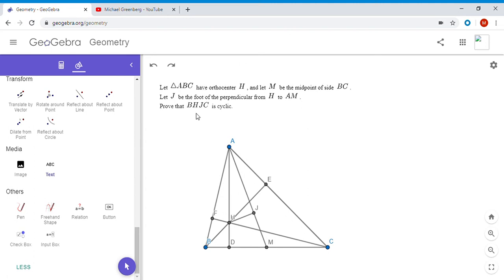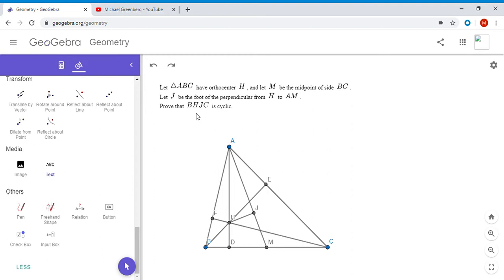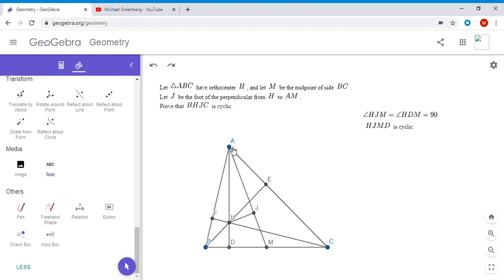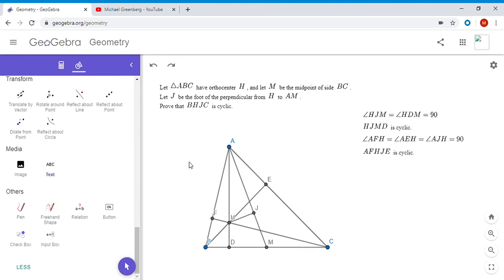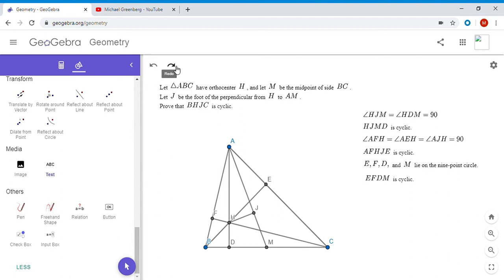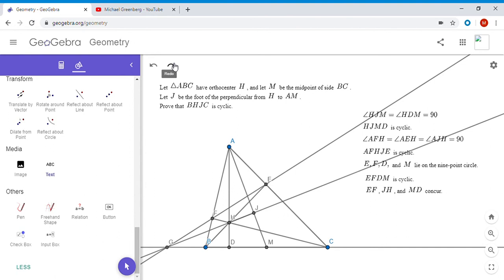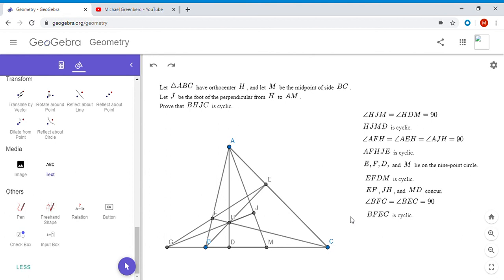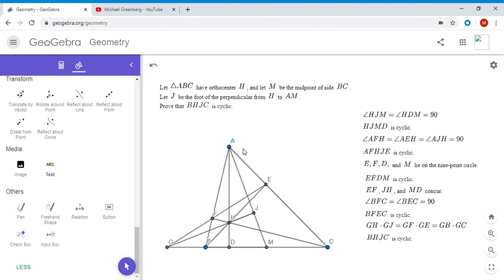Olympiad Geometry Problem #5: H-M Theorem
Here is a problem that used to be on math competitions many times, but it became well-known enough that it no longer is. It is very useful, hope you enjoy it!